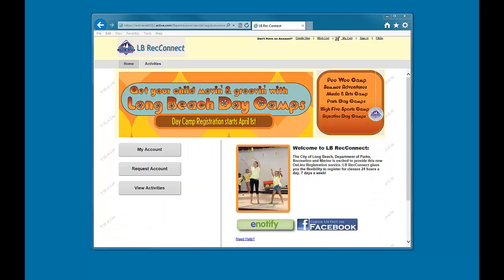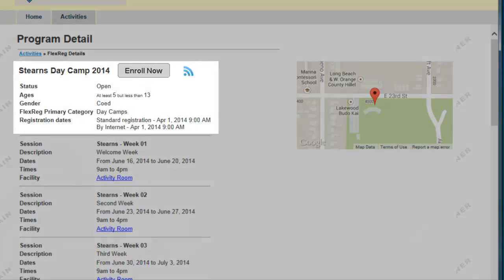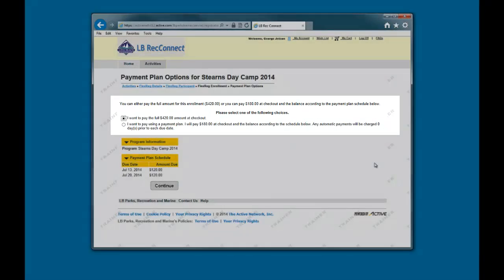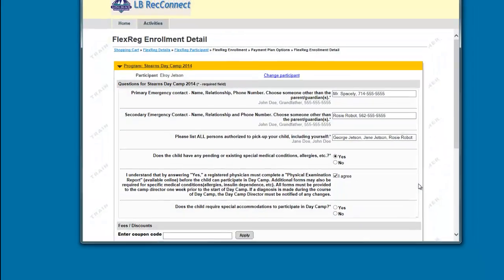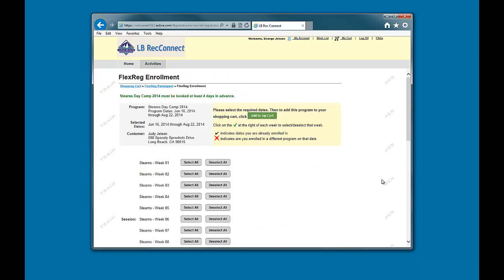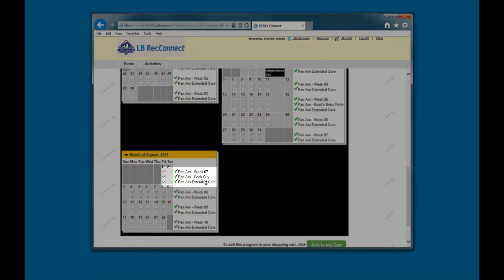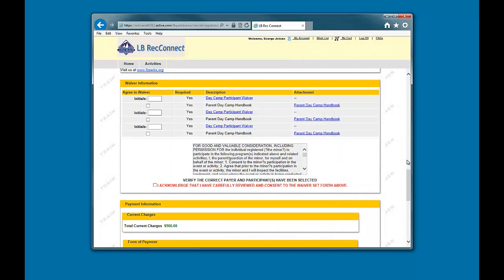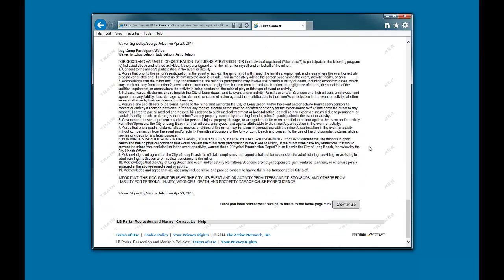LB Parks, Rec & Marine: Registering for Day Camp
With Long Beach Parks, Recreation & Marine's RecConnect, it's easy to register online for Day Camp programs.  This video explains how.